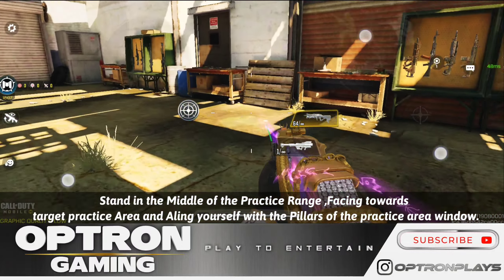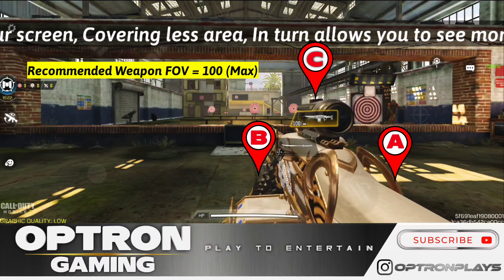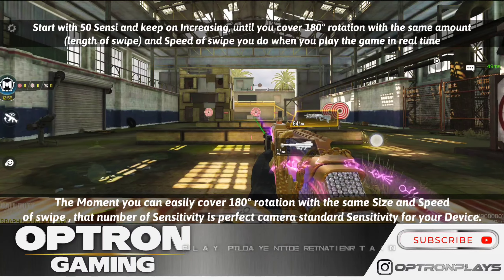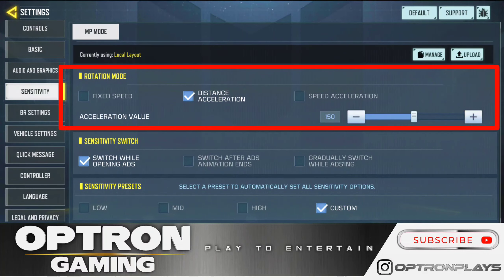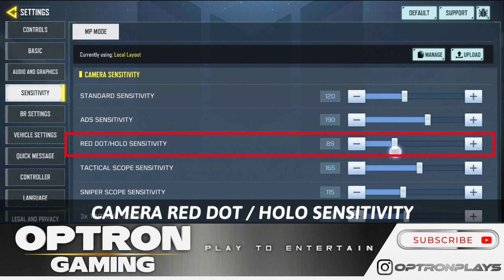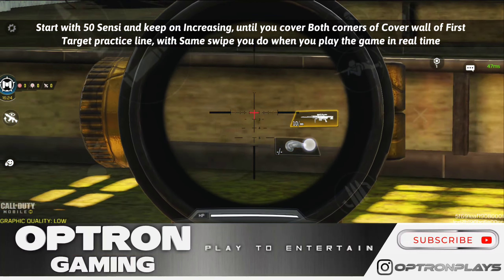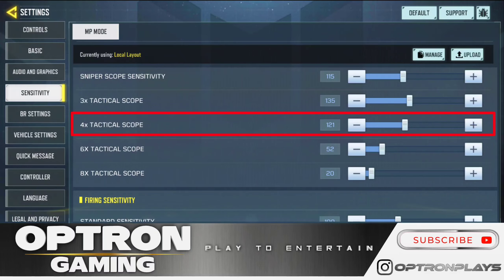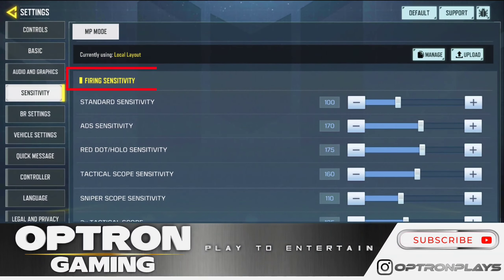How to Set Perfect Sensitivity for Your Device | CODM Sensitivity Series | EP-07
The Sensitivity Series for Call of Duty Mobile has been created with best explanation of all the sensitivities in CODM, to help all the gamers around the globe , find their best sensitivity.

Welcome To Optron Gaming.
I play Call of duty Mobile and work tirelessly to bring you guys awesome videos everyday.
Mobile Gaming is not just my passion but profession also.
Hope you guys are doing well and if you like my videos then please do like and share my videos also for channel's support and my motivation SUBSCRIBE and press the bell icon to get notified whenever i upload a new video.
I am Thankful to have you in OPTRON FAMILY.

MOTTO : Play to Entertain

My Device
Oneplus 9r 12/256gb
Screen recorder used in this game : kimcy screen recorder

RANDOM TAGS ( Ignore reading this coz its for youtube search algorithm )

How to set perfect Sensitivity in call of duty mobile
codm best sensitivity for pro
codm perfect laser aim Sensitivity
aim bot Sensitivity for codm
codm best camera and firing sensitivity
codm best sensitivity
call of duty mobile best sensitivity settings for pro
Codm
Cod
Call of duty gameplay
Call of duty on OnePlus 9r
OnePlus 9r gaming test
Cod Multiplayer
OnePlus gaming
OnePlus 9r 12/256 gaming review
Optron gaming
OptronYT
Cod optron
Cod best game
Cod graphics
Cod World championship
Cod tips and tricks
Cod mobile new weapons
Codm new update
Cod season update
Cod mobile battlepass leaks

About CALL OF DUTY MOBILE

Call of Duty Mobile offers PVP, Battle Royale, Sniper gameplay

You can Download the game from here for iOS or Android

CLAN : TeamEKYAM

You can drop me a mail also if you want me to make video on something related to codm.